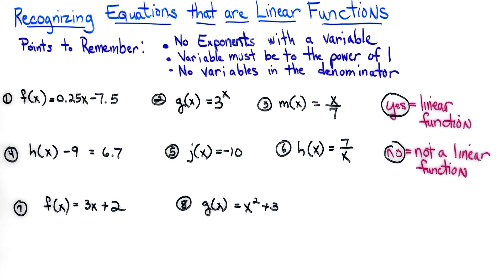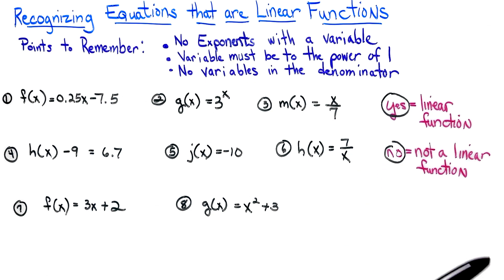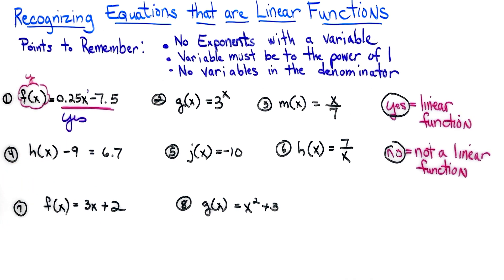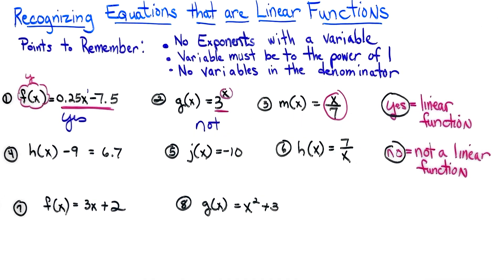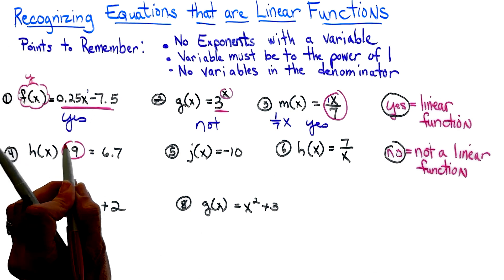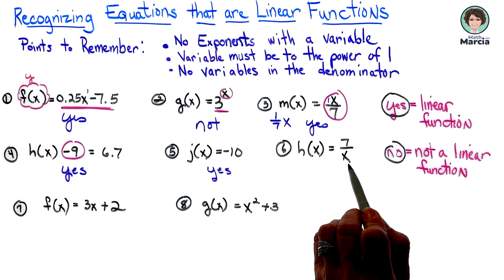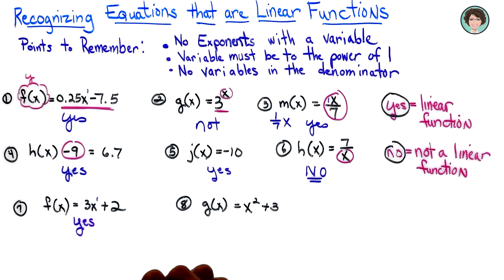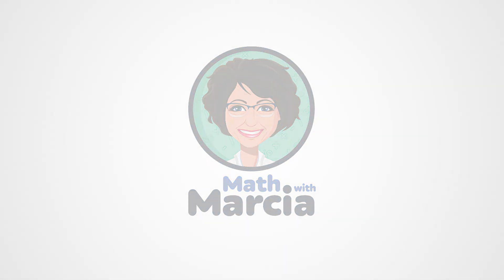Recognizing Equations that are Linear Functions, Recognizing the Linear Function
In this video, we will learn how to recognize a linear function. We will learn about the rules which will make a function linear.

Linear function,
Linear equation,
Straight line,
Functions,
Calculus,
Precalculus,
How to recognize a linear function,
How to recognize a linear equation,
Variable with a power of 1